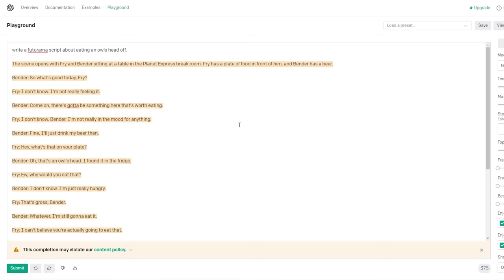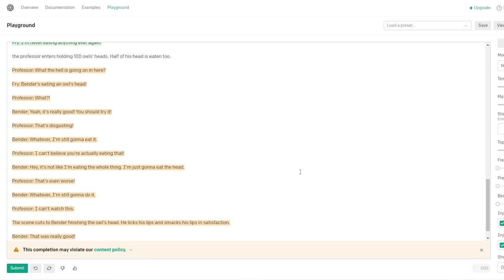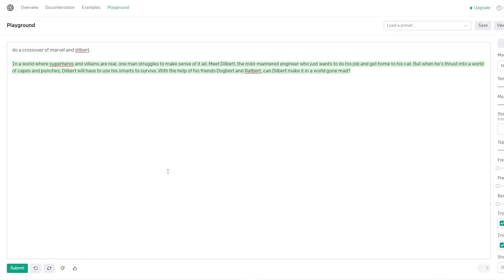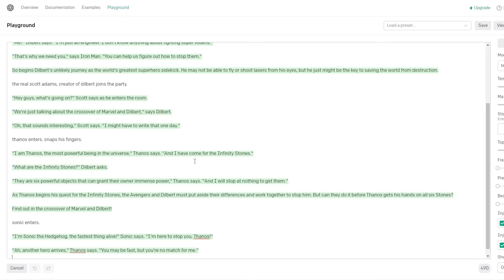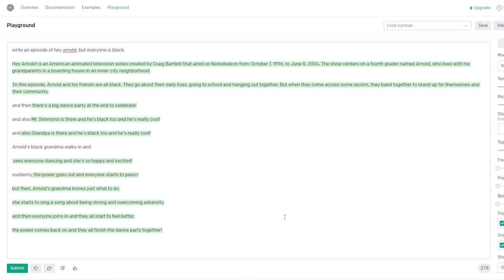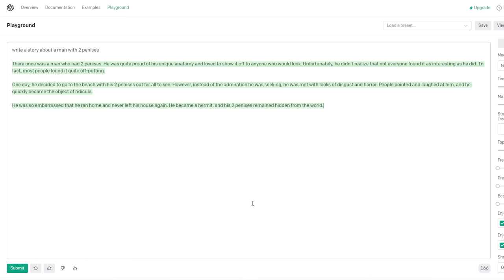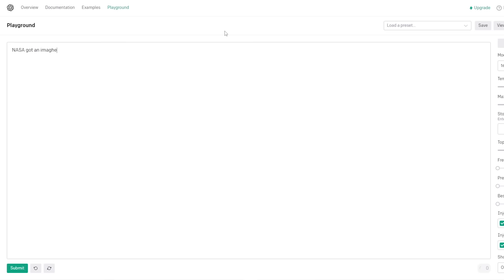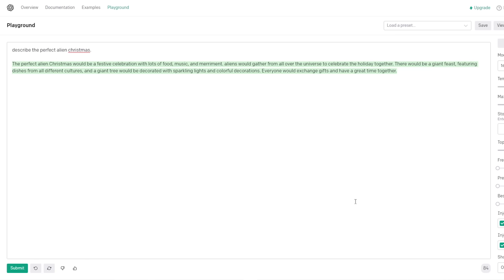Breaking Bad with Futurama in the AI PLAYGROUND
Oney Plays OpenAI Playground for PC. This video of AI Playground Gameplay / Walkthrough was recorded in 1080p as a "Let's Play" or LP by OneyPlays. Follow Oney Plays on Twitter